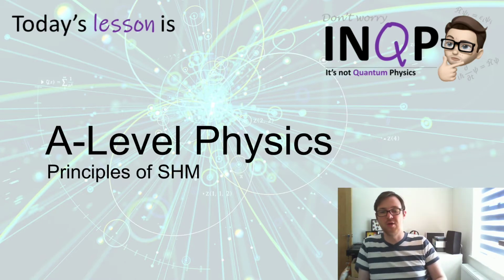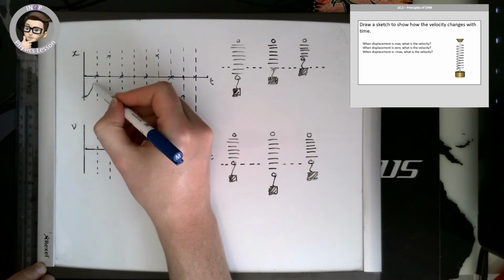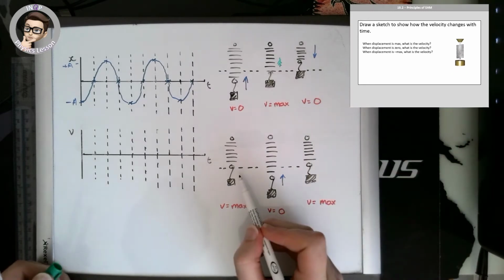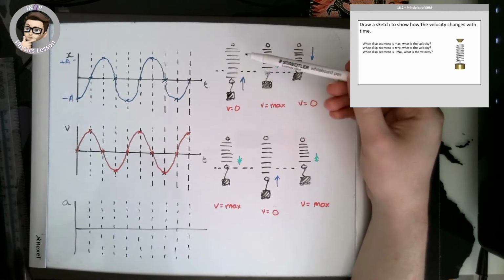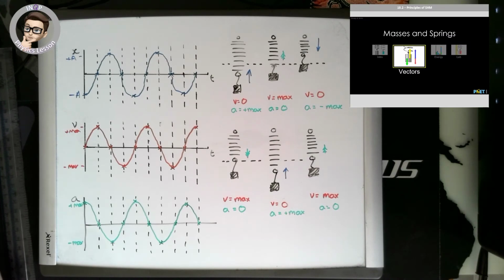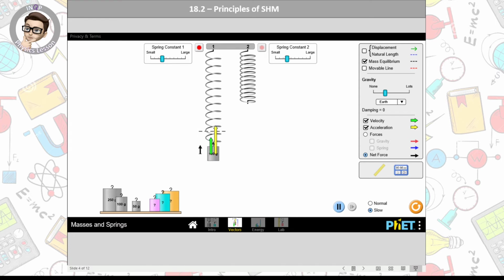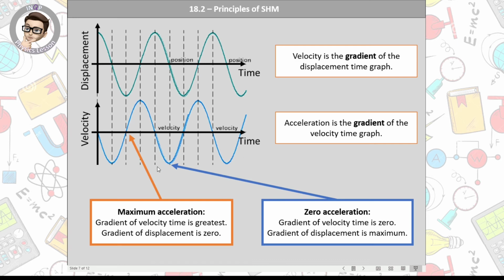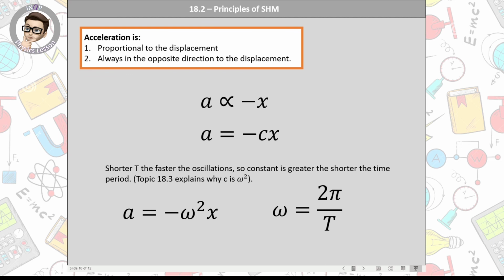Principles of Simple Harmonic Motion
AQA A2 Physics
Video to explain the principles of SHM, and how to graph and interpret displacement, velocity and acceleration of systems undergoing SHM.